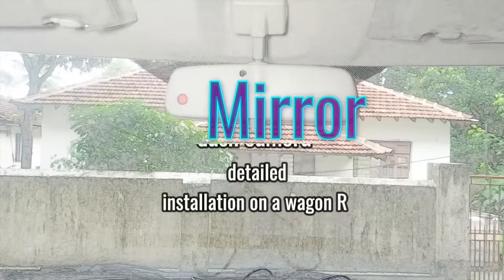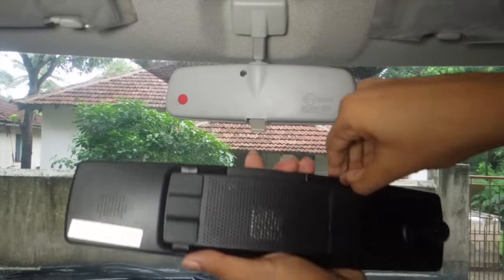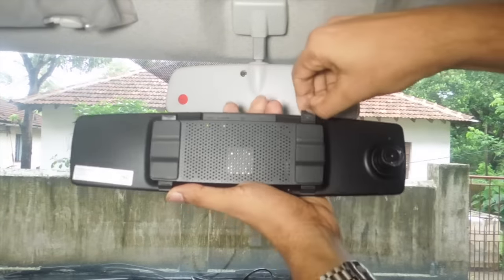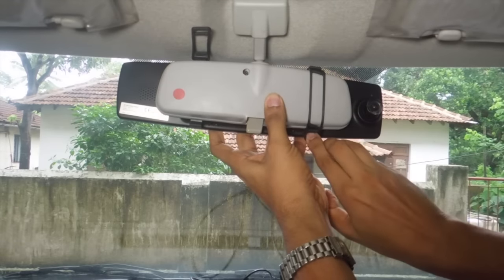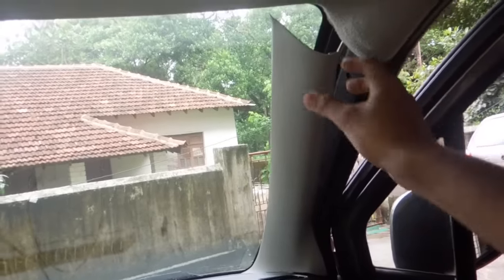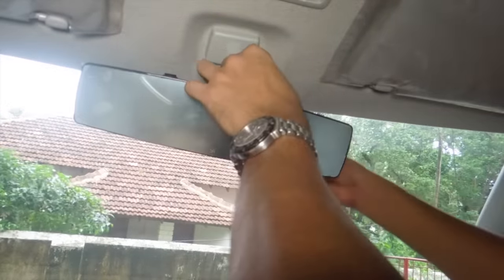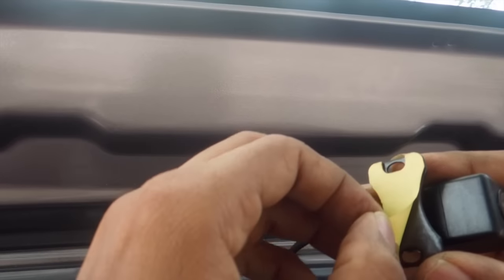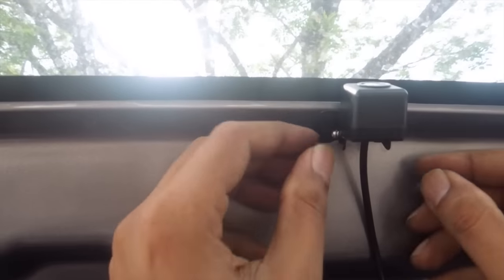Yi Mirror Dash Cam Detailed Installation | Suzuki Wagon R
⚠️ Please use sub-titles, audio from :
00:24 - 02:02
2:13 – 4:11 &
4:16 - 11:02 has been muted due to a so called audio copyright claim.

This is a detailed video showing the wiring of the front and rear cameras, Xiaomi Yi mirror Dash cam, installation is similar to most of the vehicles, install done on a Suzuki Wagon R. (main unit has not been hardwired)
For those people who don't want to Cut the wire can use a quick splice crimp terminal
or just strip more of the wire, removing the reverse bulb from the holder, can put the wire directly into the holder and then put the reverse bulb, I have installed it on a few Suzuki Vehicles and a Chevy Optra

plastic tools :